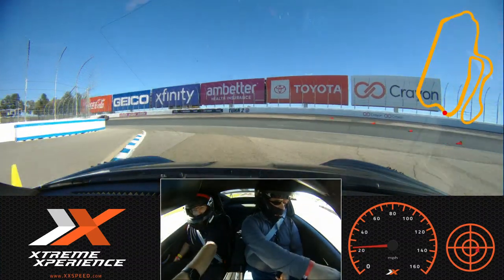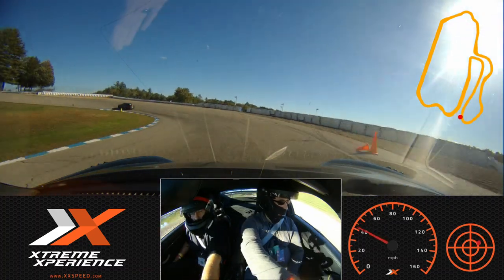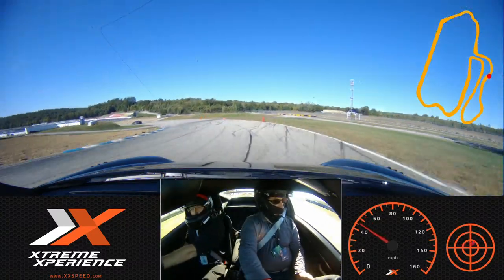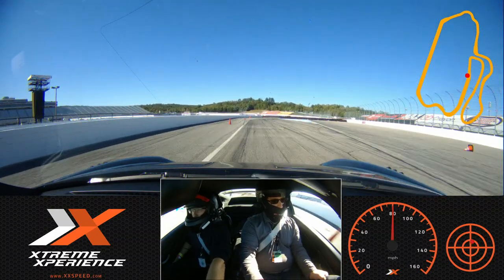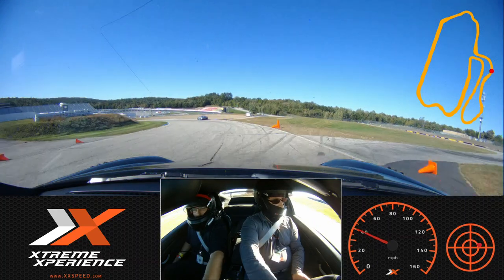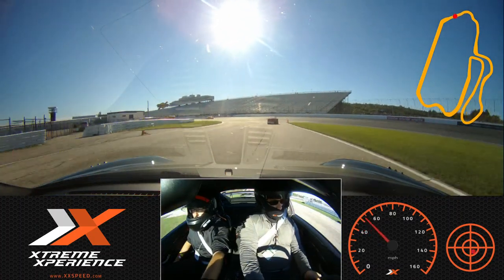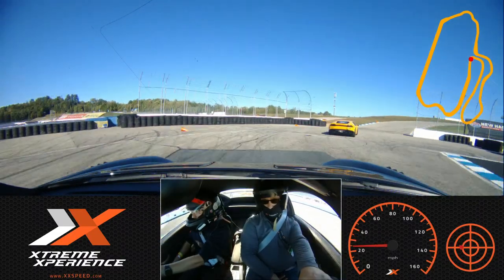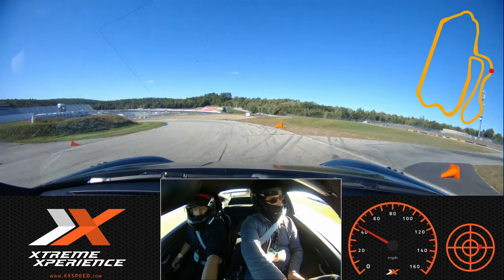Porsche 911 GT3 RS | New Hampshire Motor Speedway - Road Course | 2022-09-24